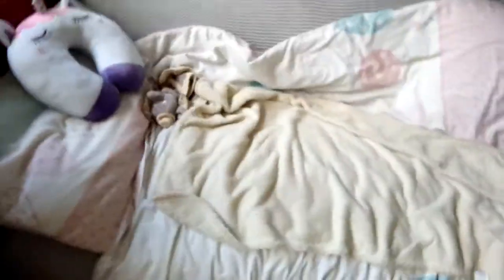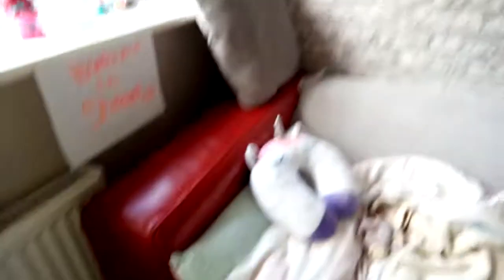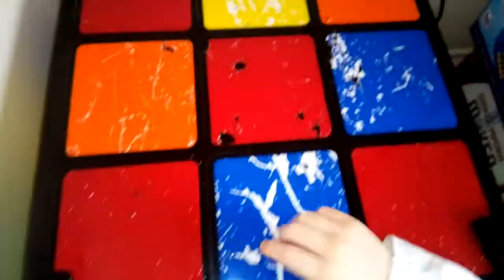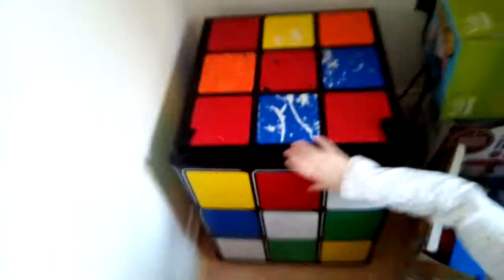New game room